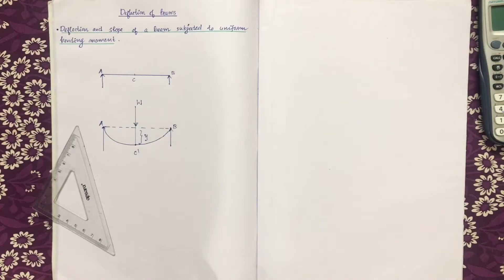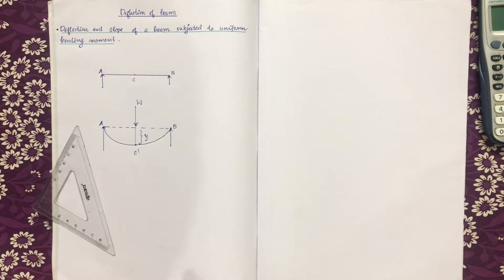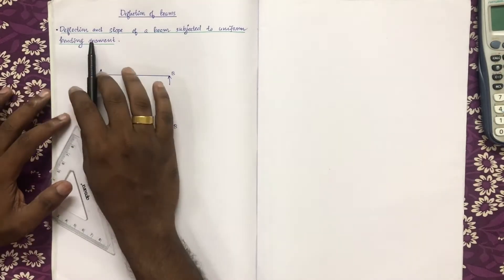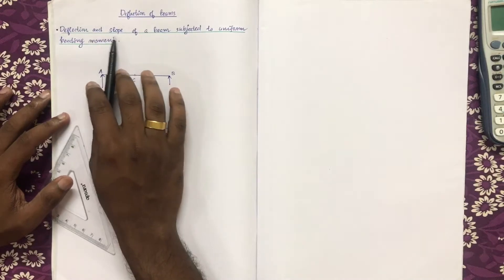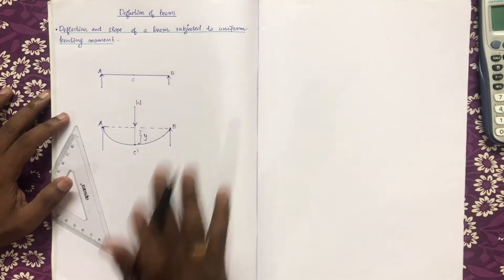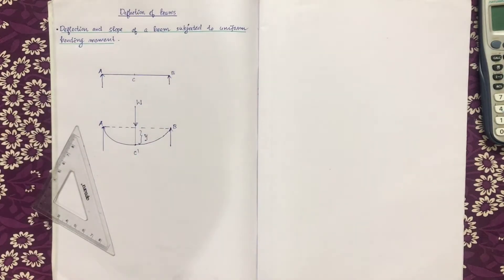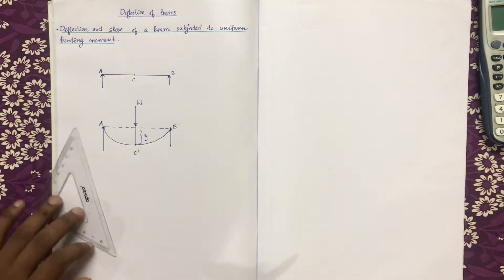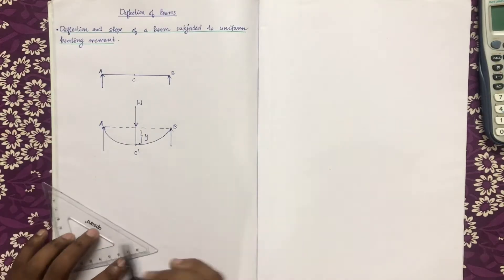KTU-MOS-DEFLECTION-PART 3- EXPRESSION FOR DEFELCTION & SLOPE